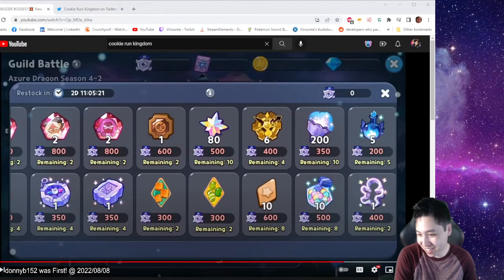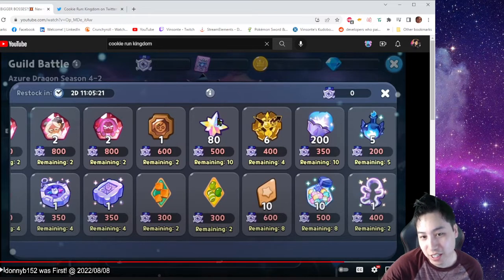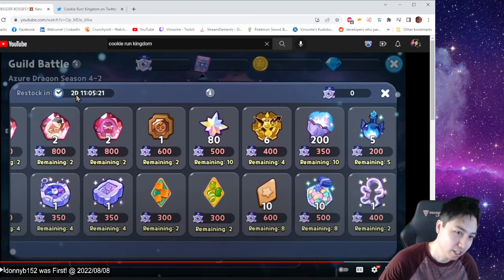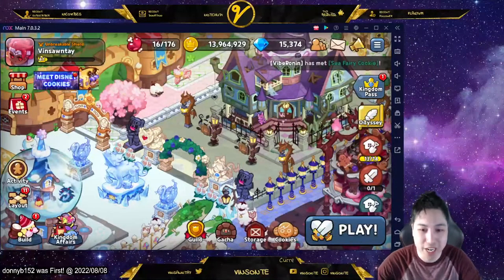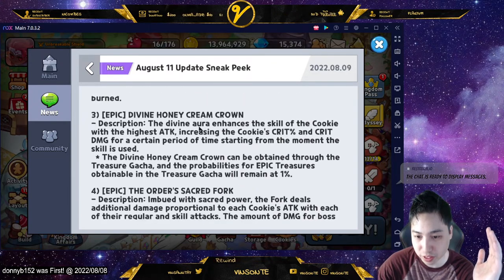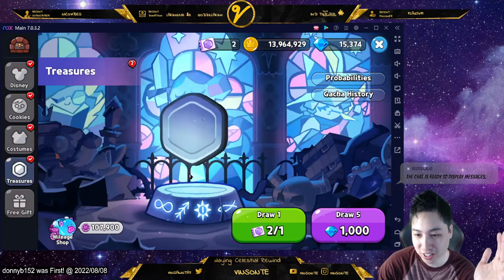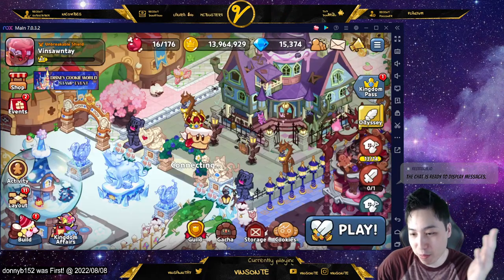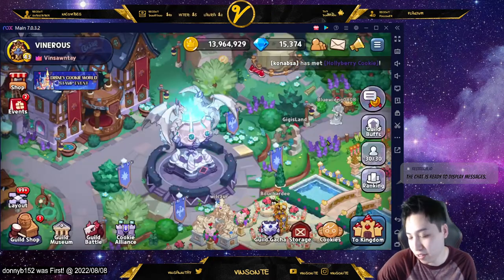What to PREP for the GUILD BATTLE UPDATE | Cookie Run Kingdom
I forgot to mention this in my reaction and  thoughts video, so START NOW!